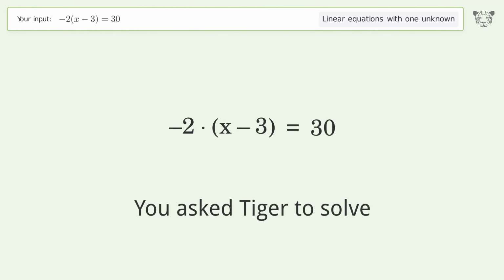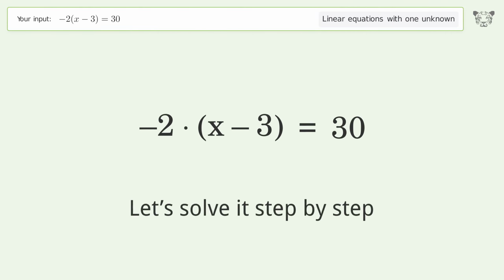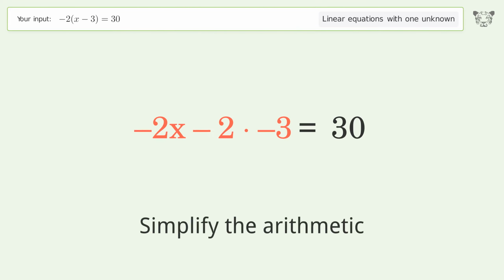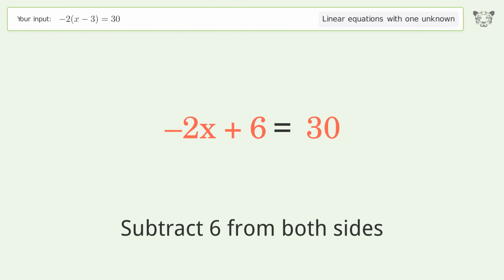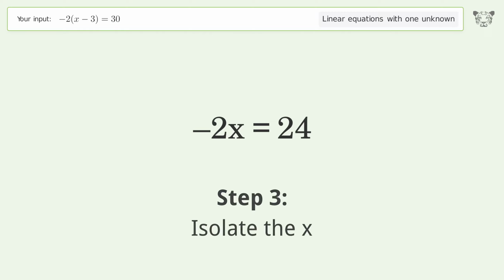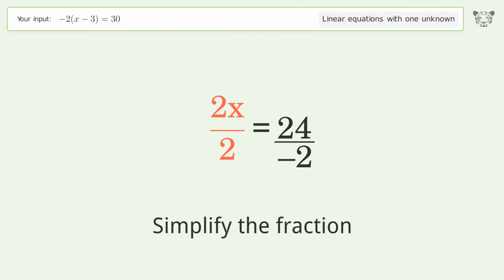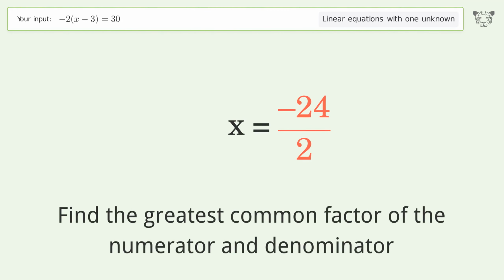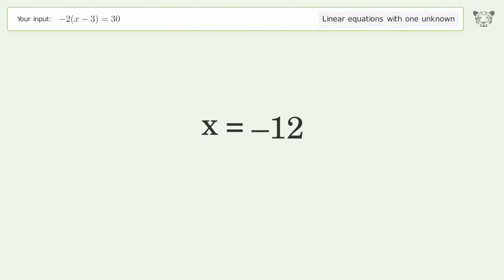Linear equation with one unknown: Solve -2(x-3)=30 step-by-step solution